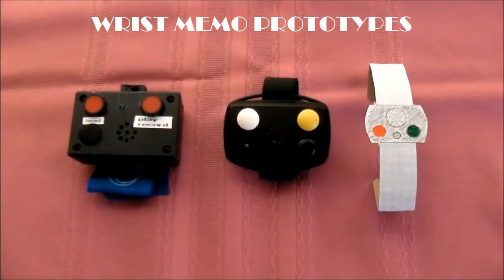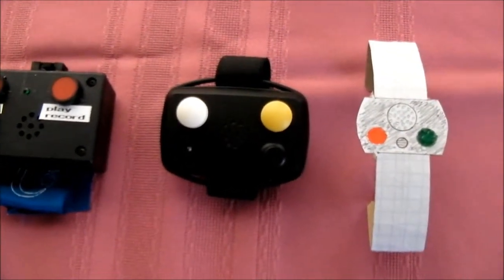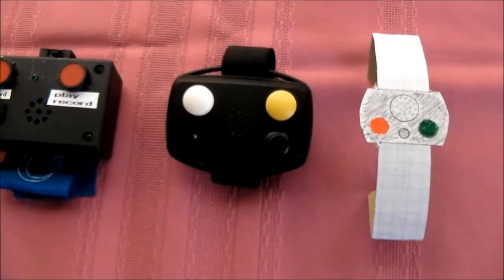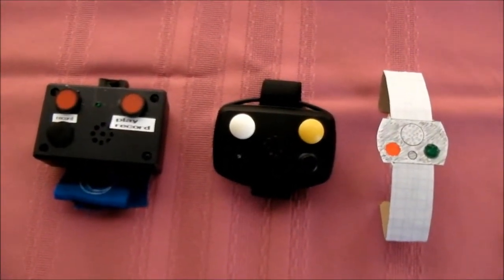WRIST MEMO Video Presentation MM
WRIST MEMO INVENTION KICKSTART VIDEO